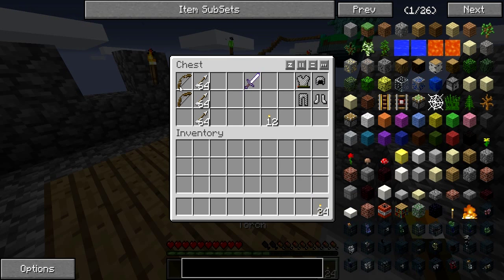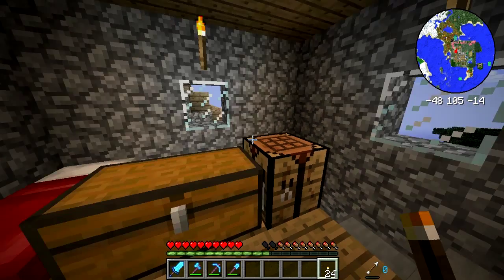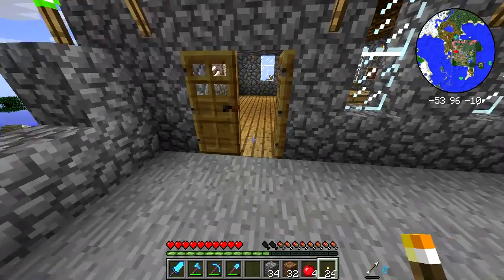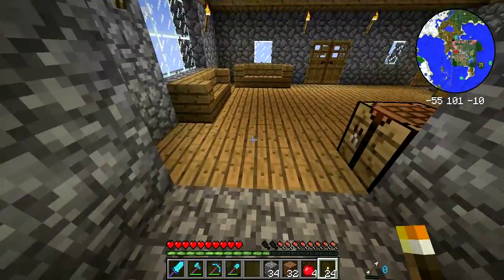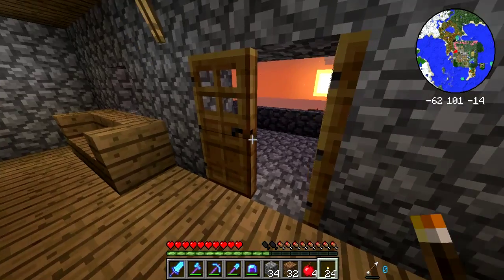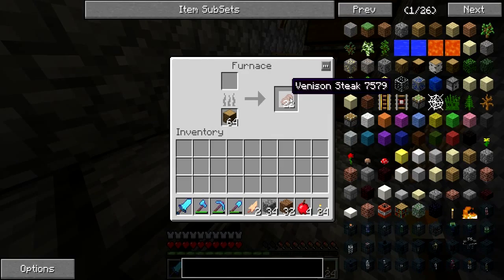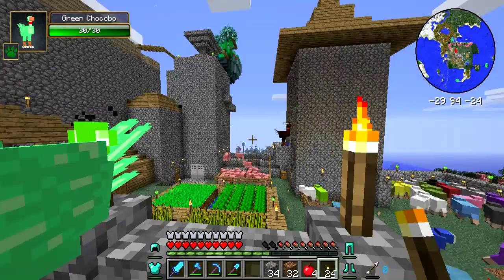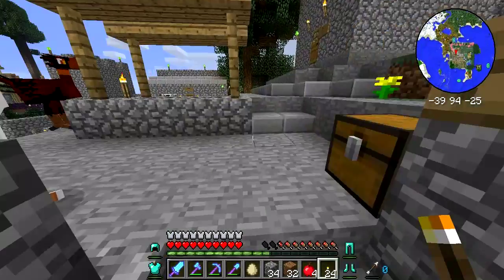Minecraft PC Hexxit Medieval castle tour T1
Hi, I am Sossie Snake. I am grass-green and when I grow up I want to become a king cobra.
Join me for a tour of a medieval castle. Have fun!